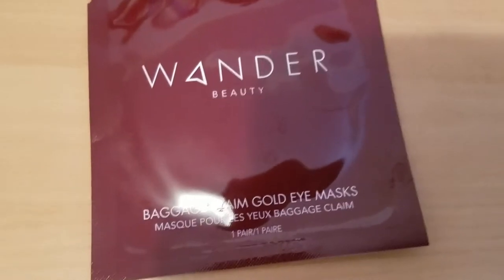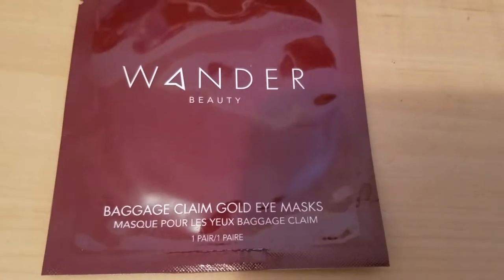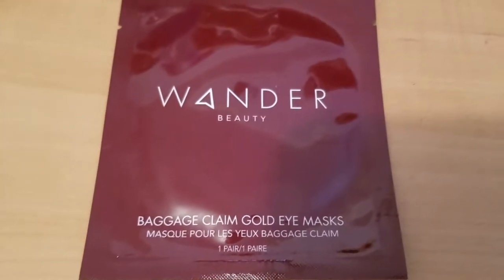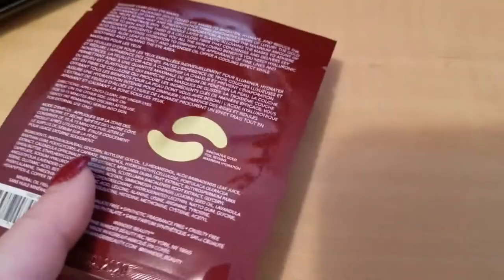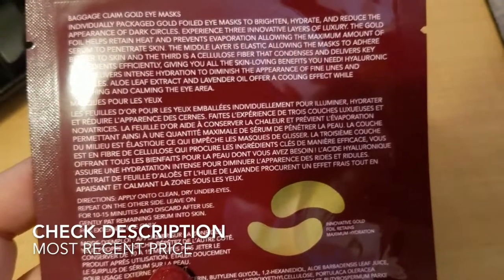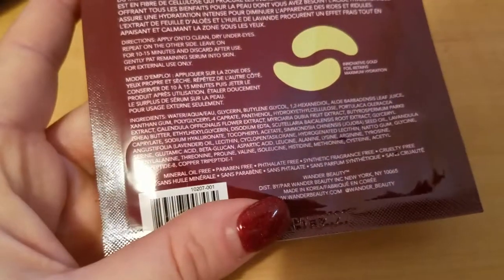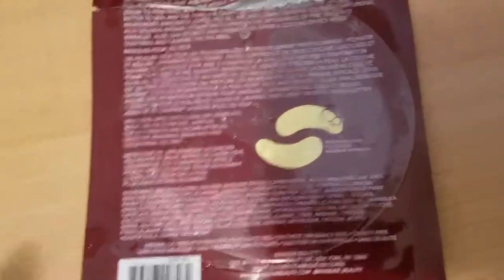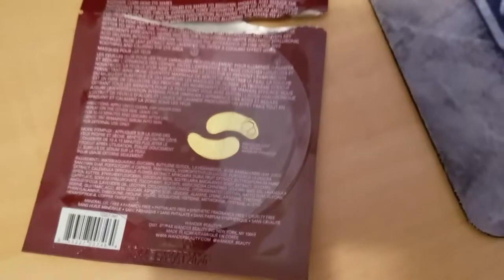✅ How To Use Wander Beauty Baggage Claim Gold Eye Masks Review 🔴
Which skin type is it good for?
✔ Normal
✔ Oily
✔ Combination
✔ Dry
✔ Sensitive

What it is:
A set of individually-packaged gold foil eye masks to brighten, hydrate, and reduce the appearance of dark circles.

Experience three innovative layers of luxury with Baggage Claim Gold Eye Masks. The gold foil helps retain heat and prevents the serum below from evaporating, allowing the maximum amount of absorption into the skin. The middle layer is elastic to prevent the masks from slipping, and the third is a cellulose fiber that condenses and delivers key ingredients efficiently, giving you all the skin-loving benefits you need. Hyaluronic acid delivers exceptional hydration to diminish the appearance of fine lines and wrinkles. Aloe leaf extract and lavender oil offer a cooling effect while soothing and calming the under-eye area.

This set contains:
- 6 x Eye Masks

What it is formulated WITHOUT:
- Parabens
- Sulfates
- Phthalates

What else you need to know:
Wander Beauty creates multitasking makeup essentials so you can look gorgeous on the go. The brand draws from global inspiration as each formula is enriched with skin-loving ingredients from around the world. Wander Beauty is color to be carried.

This product is cruelty-free and free of parabens, mineral oil, phthalates, and synthetic fragrance.